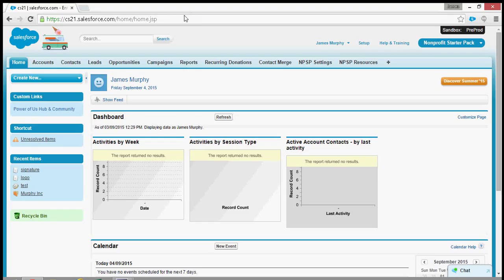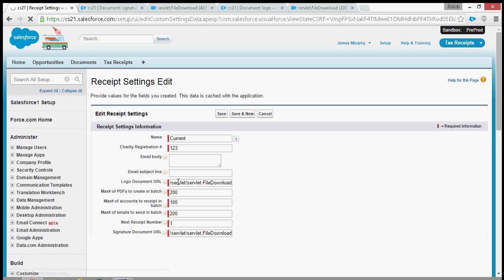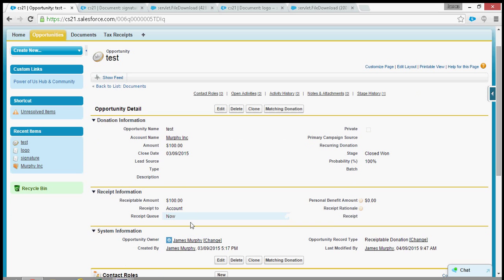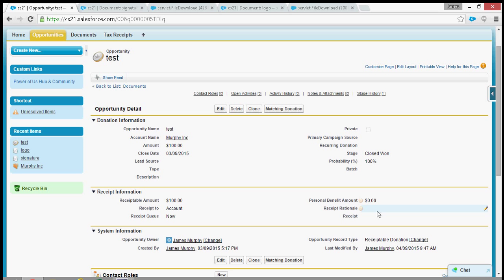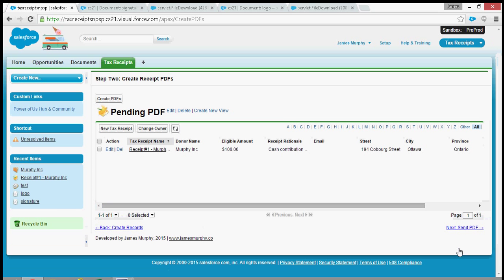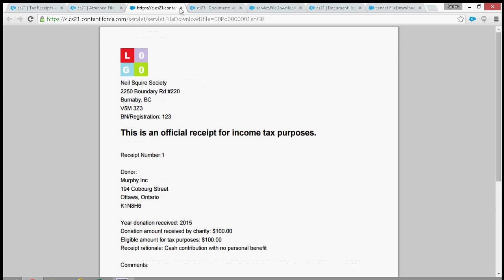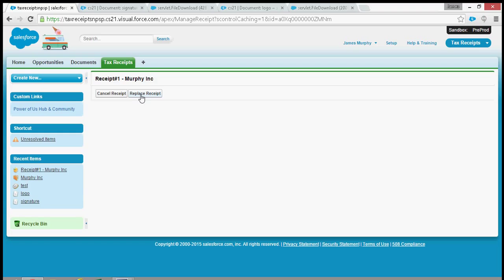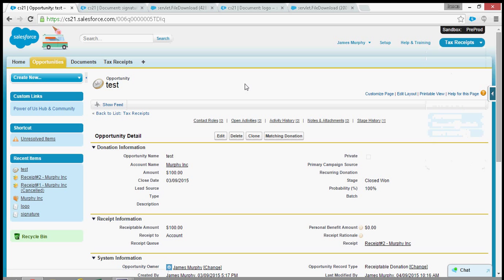Tax Receipts for the Non-Profit Starter Pack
This video covers: mandatory setup, using the app, and integrating the app with your existing CRM setup.